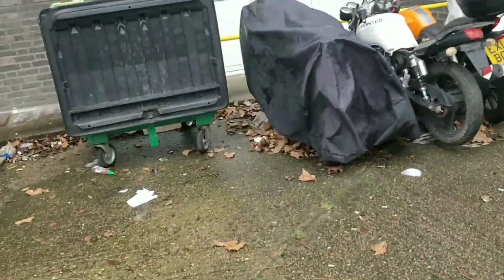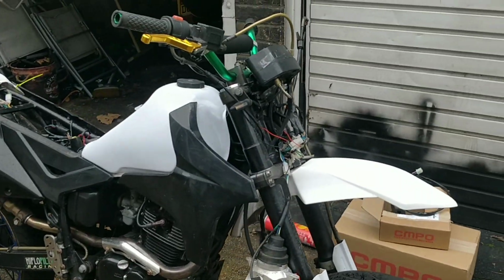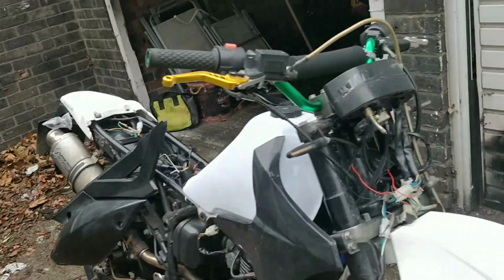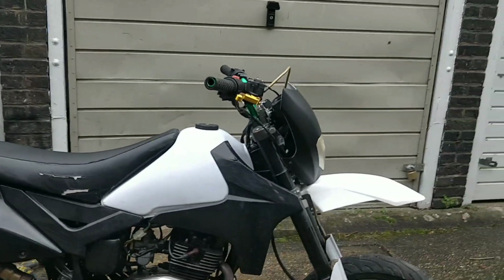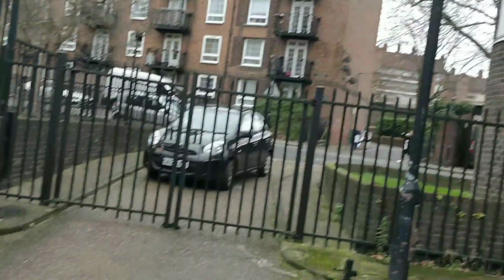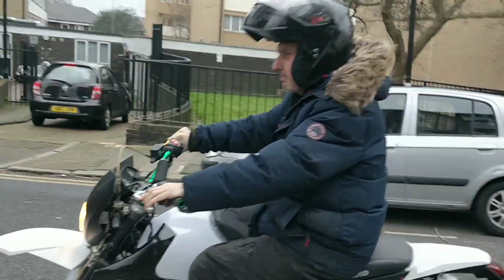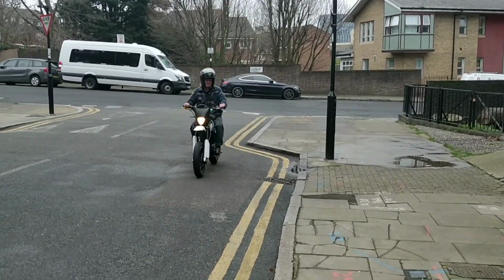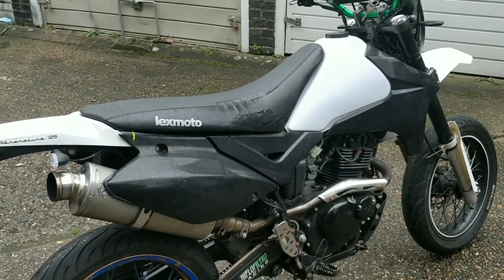Bad news everyone although the lexmoto adrenaline 125cc is finished.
Bad news about the honda cbf 125 although it was sorted by the end of the day.

lexmoto adrenaline 125, repair, fix, wiring, service.